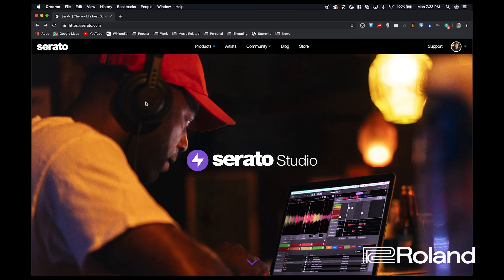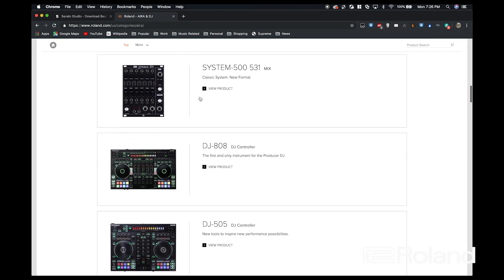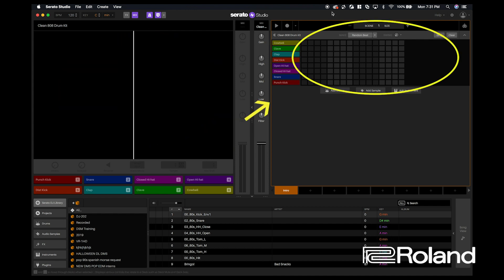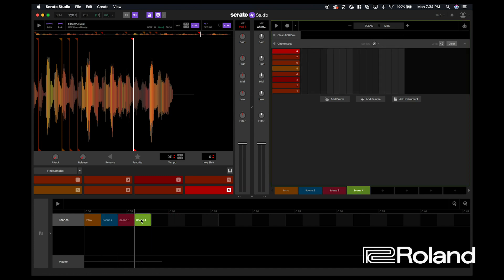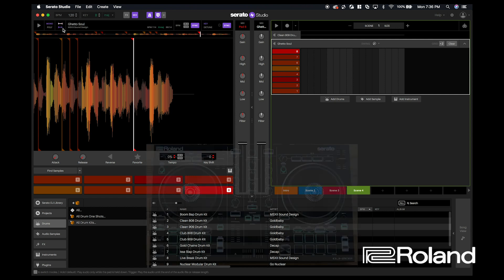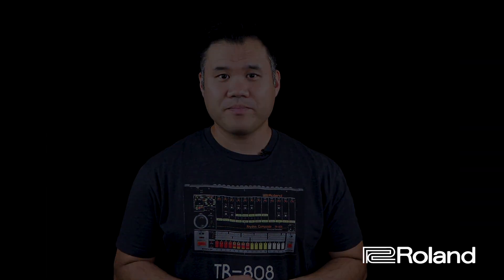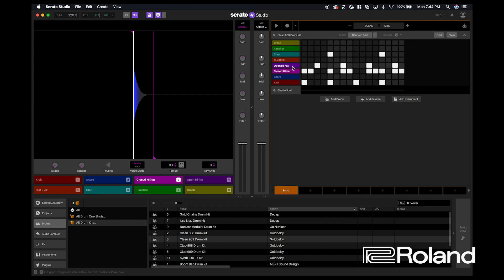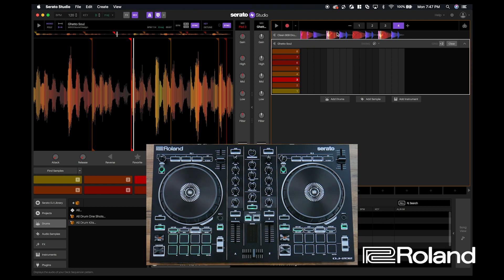Roland DJ-202 - How to use Serato Studio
In this video we demonstrate the basics and of Serato Studio.